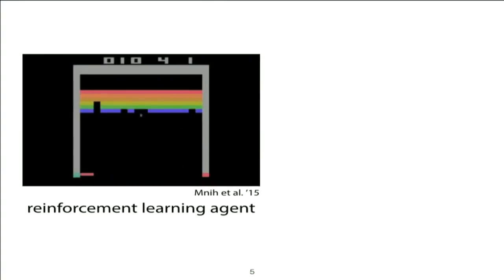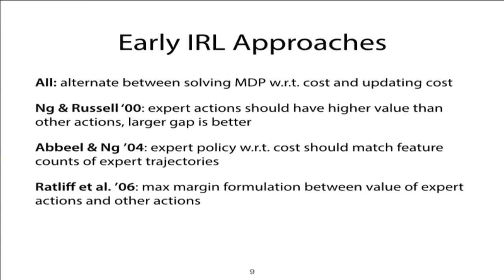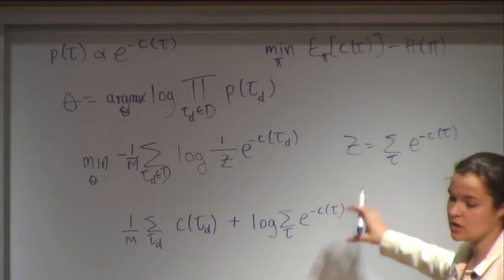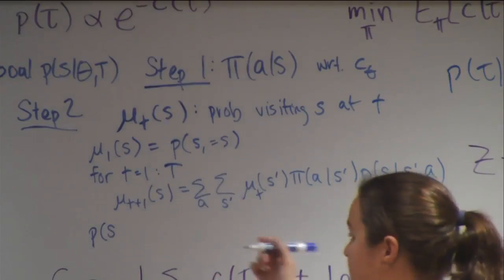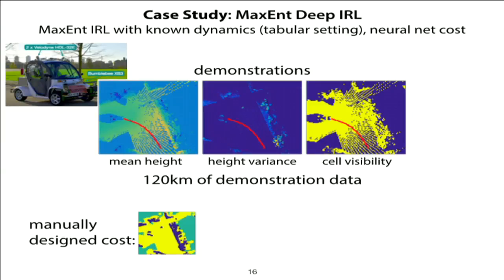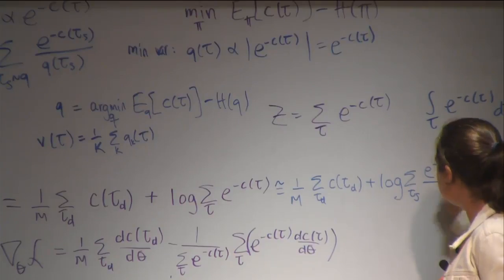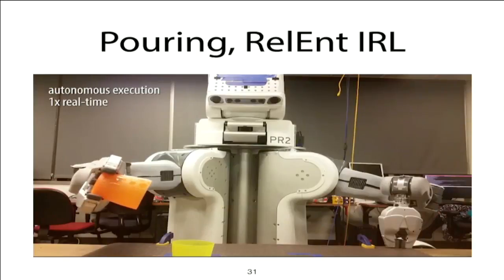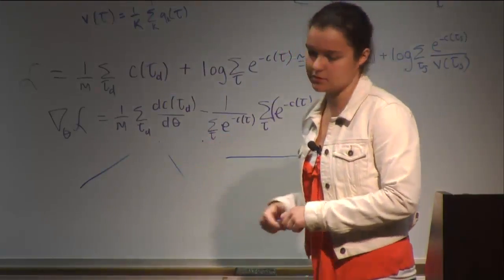lecture13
Test Description